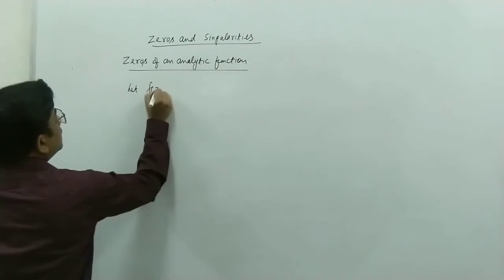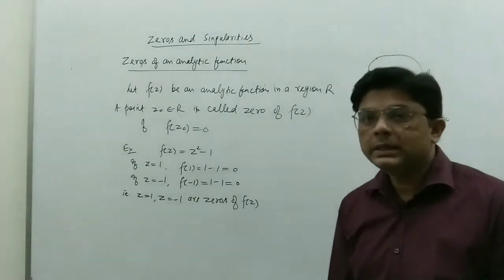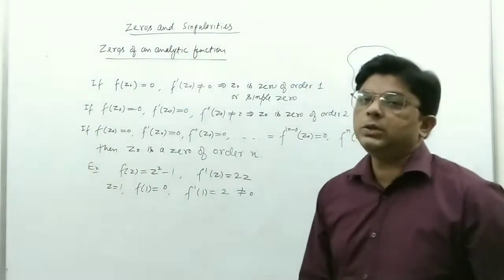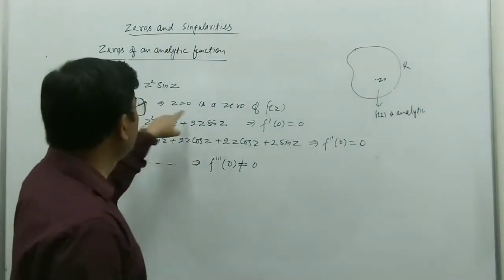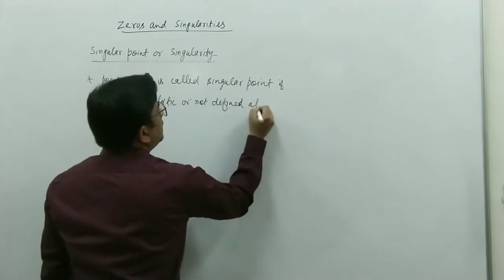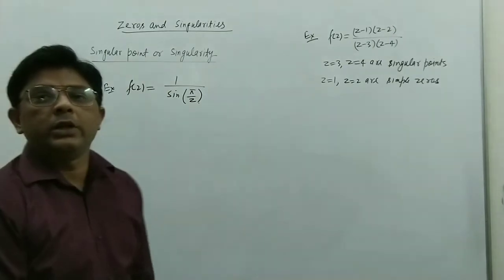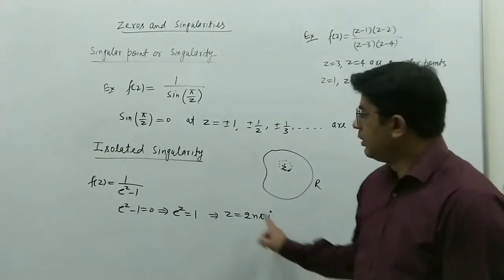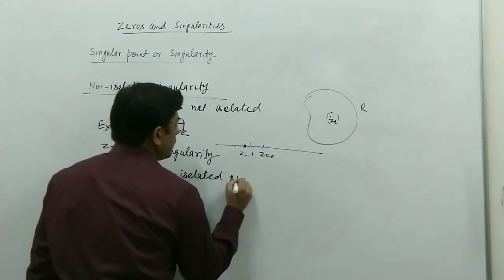Complex Analysis-Lecture 12|| Higher Engineering Mathematics|| Zero and Singularity with examples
In this lecture, first we discuss zeros of a complex function. Then singular point or singularity of complex function is elaborated with different examples. Isolated and non-isolated singularities are explained.
Note: A minor correction is there. At 25:45, the interval will be (-∞, 0) in spite of (∞, 0).